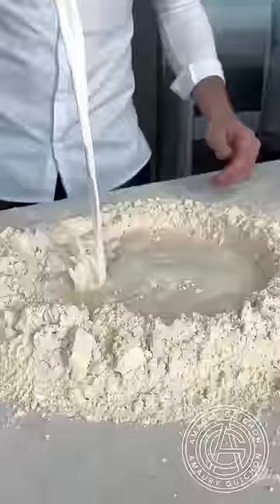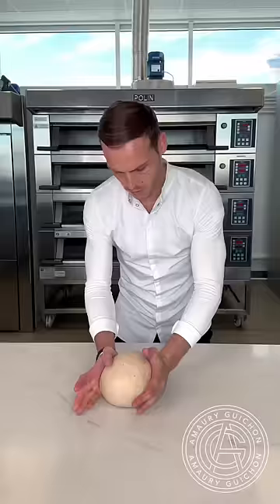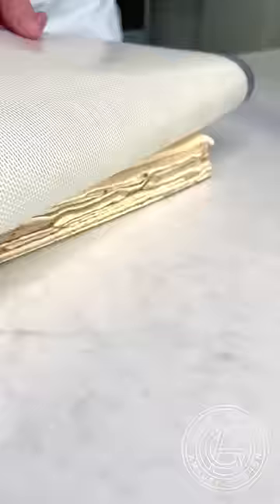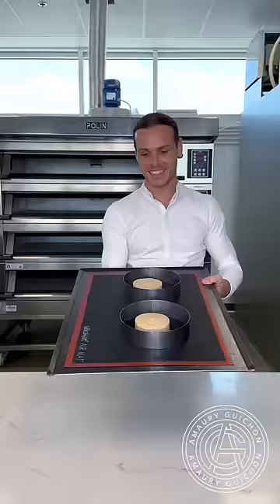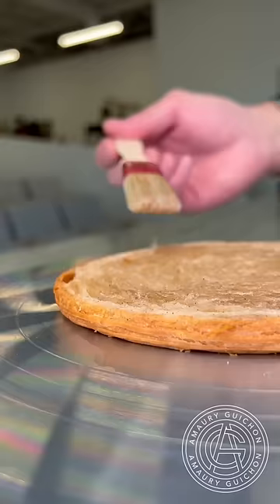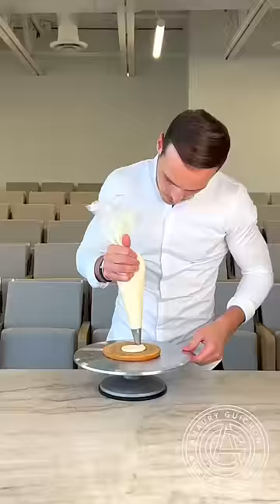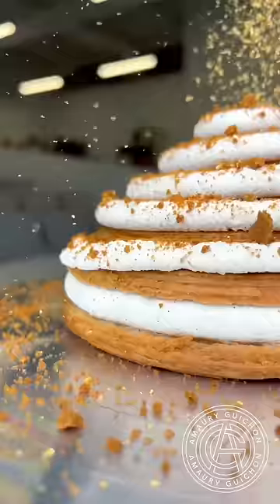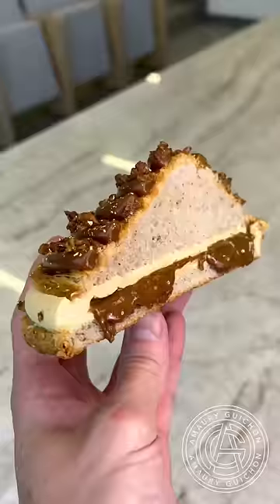Cinnamon Roll vs Sticky Buns! I had so much fun working on these! Which team are you?